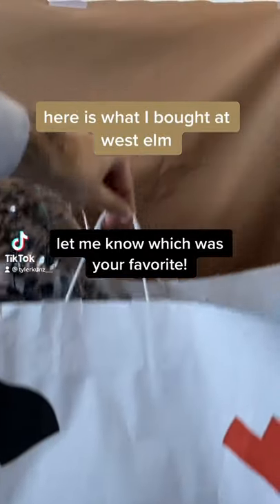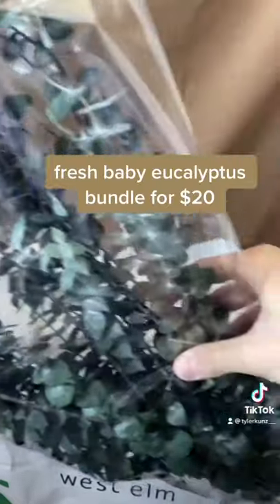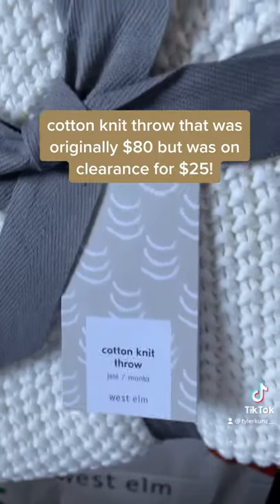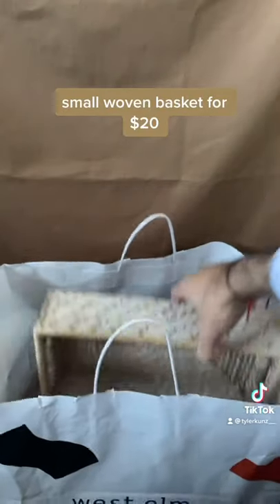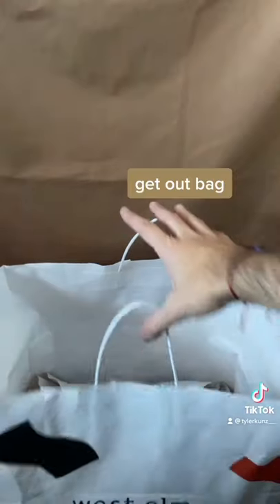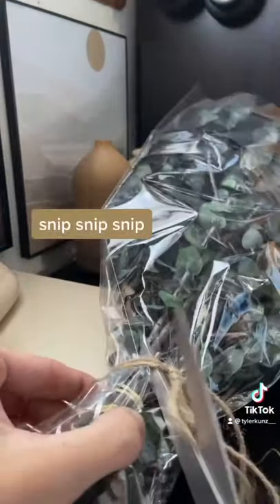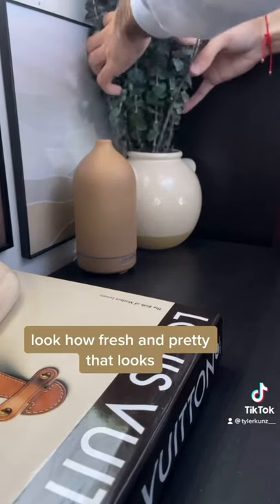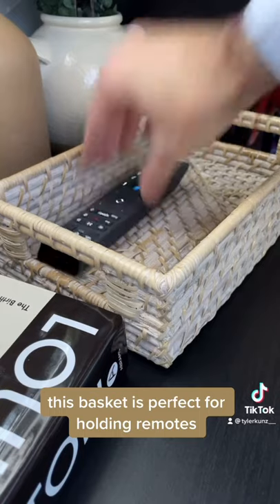Small West Elm Haul